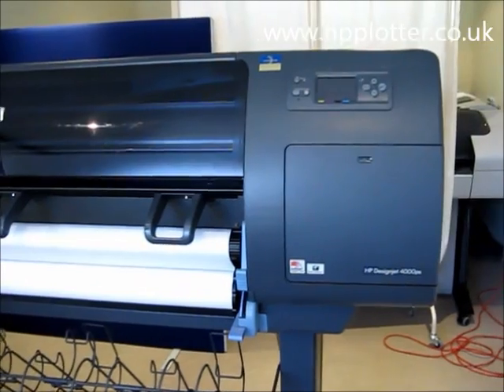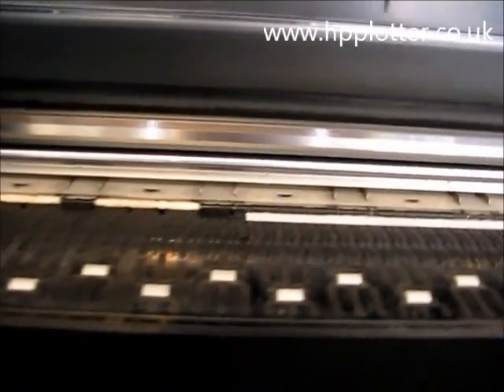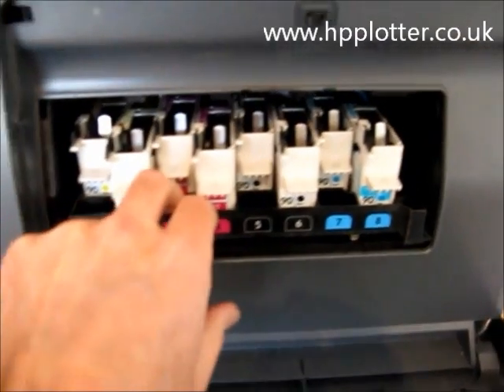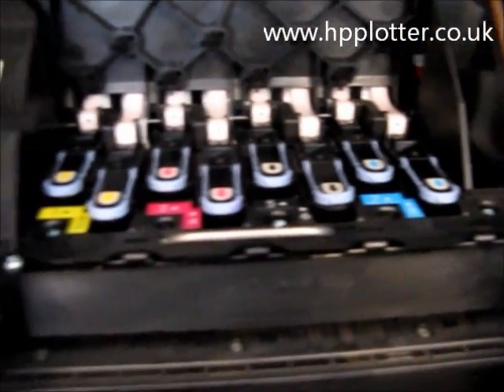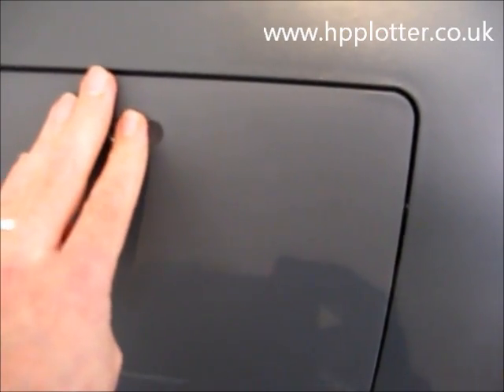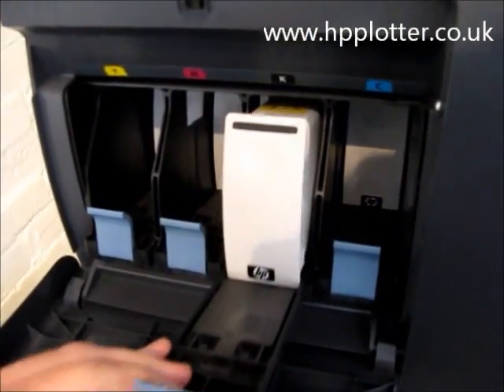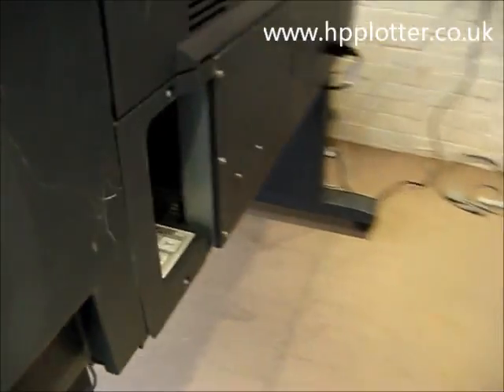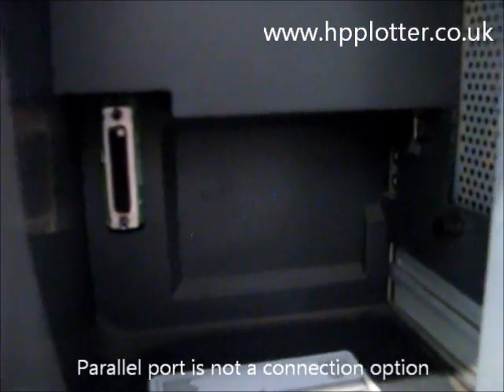DesignJet 4000 overview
An overview of the HP DesignJet 4000.

This video gives a quick overview of a Designjet 4000/4000PS Series, large HP Designjets capable of printing on 42inch rolls and 30inch rolls. HP claims this printer is capable of printing 100 high quality A1 prints per hour, quite impressive by any standards.It also has double swathe technology - this involves 4 printheads each holding 2 colours able to lay down ink twice as quickly as a result of this capacity. They come as standard with 225ml inks  but the printer is capable of holding 400ml reservoirs which are better value and last some time. You are able to see these on the video. Also see the Carriage service station which houses Printhead Cleaners included as standard, which are replaceable. The machine has a standard platen and vacuum fan for holding the paper down. It also comes with Firewire connections and Local Area Network (LAN) connection. This particular machine has a Parallel Port connection which is not usually an option on this printer. Some of these applications may not be mentioned in the specification for this printer.